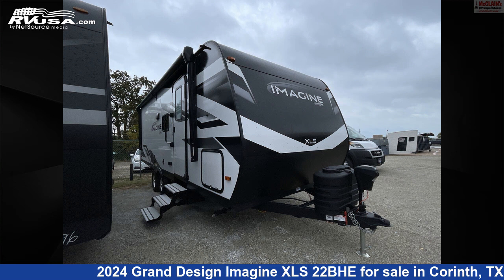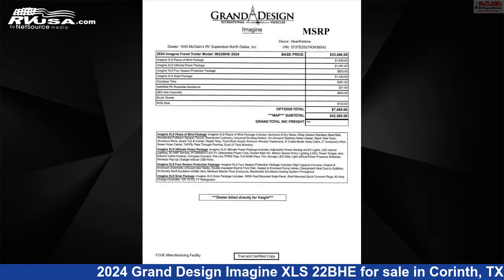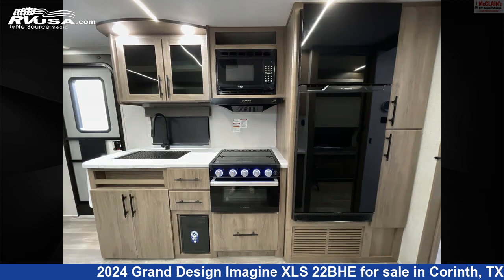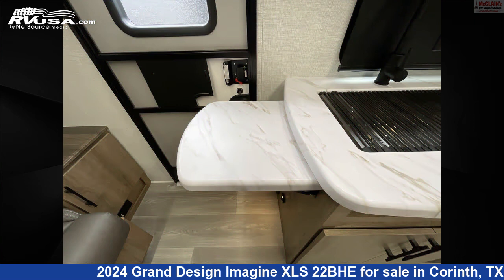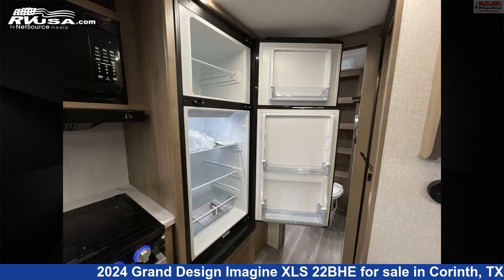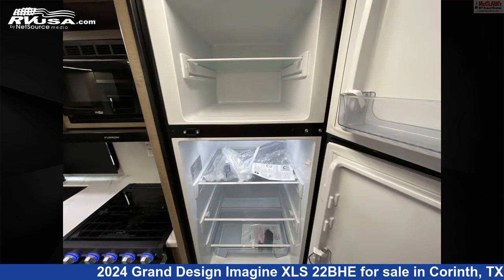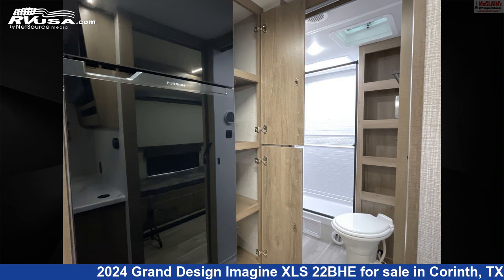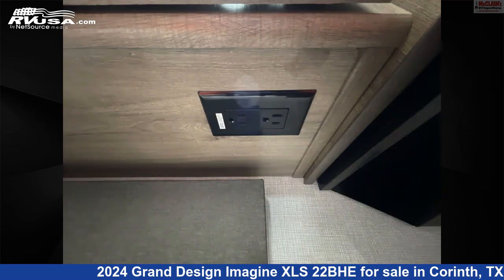Breathtaking 2024 Grand Design Imagine XLS Travel Trailer RV For Sale in Corinth, TX | RVUSA.com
This 2024 Grand Design Imagine XLS 22BHE is a Travel Trailer RV. It is located in Corinth, TX 76210 and is offered for sale by McClain's RV Superstore. This New Grand Design Is 25' 4" in length and features sleeps 6, Stove Top Burner, Refrigerator, Auxiliary Battery, Slideout, Awning, Oven, Carbon Monoxide detector, Microwave, Air Conditioning, Smoke Detector, and 43 gal fresh water capacity. The floorplan layout of this Travel Trailer features Bunk Beds, Bunkhouse, Front Bedroom, Mid Kitchen, Murphy Bed, Rear Bedroom, Two Bedrooms.The unloaded weight of this 2024 Grand Design Imagine XLS 22BHE is 5589 lbs.